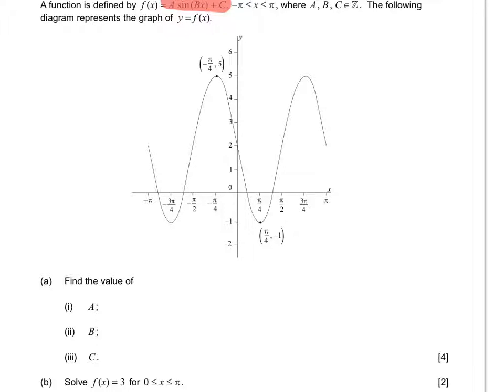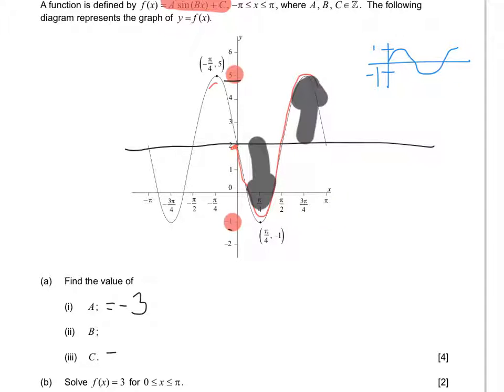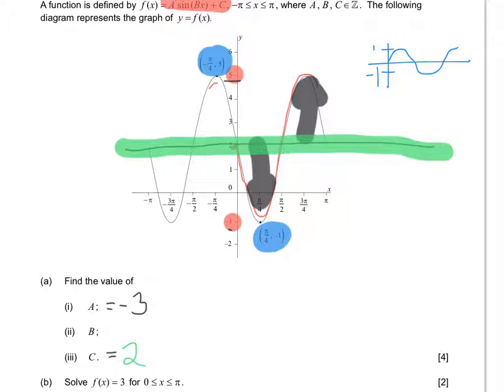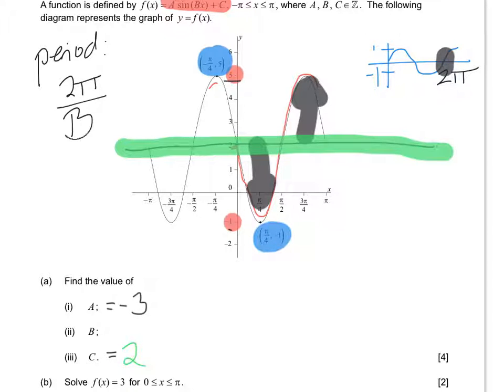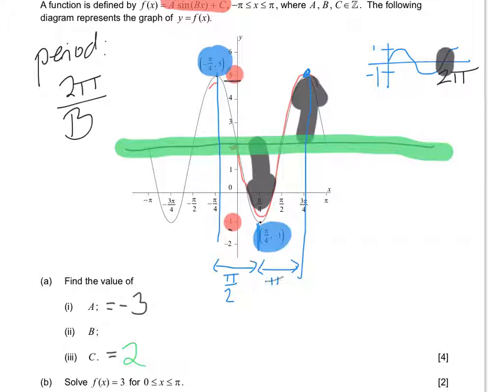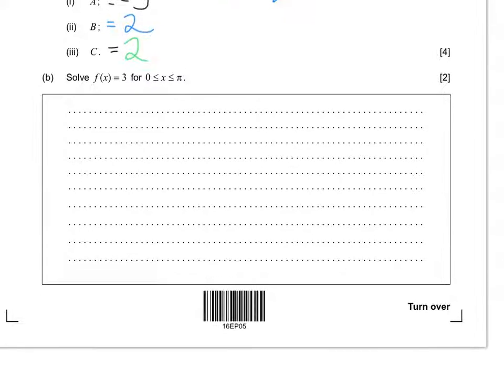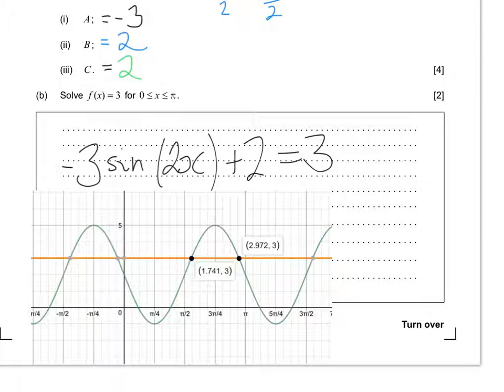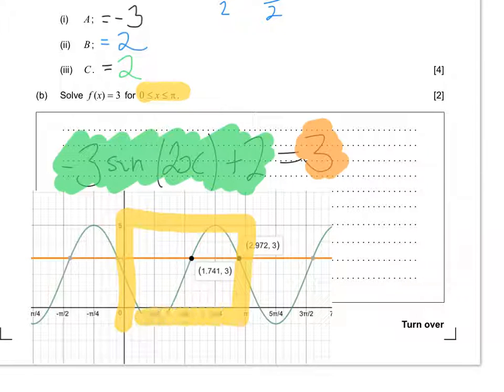HL Nov 2015 p2 q4